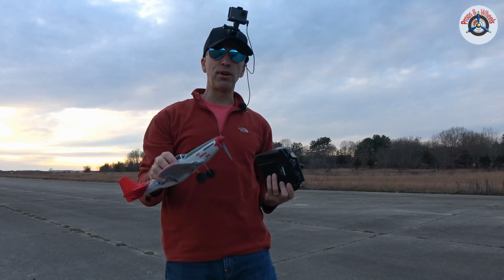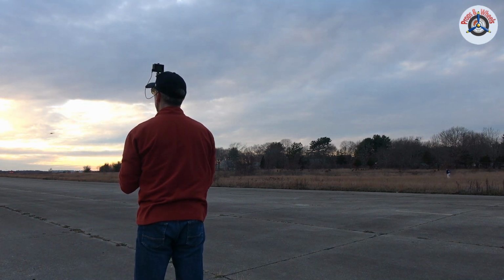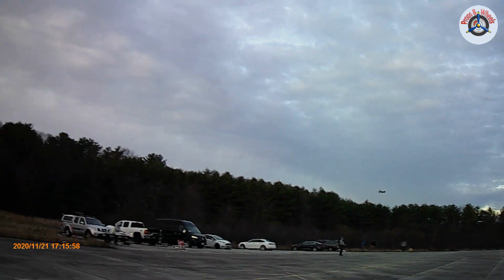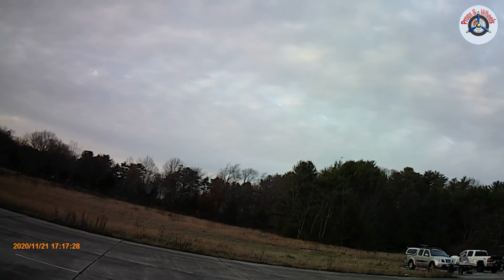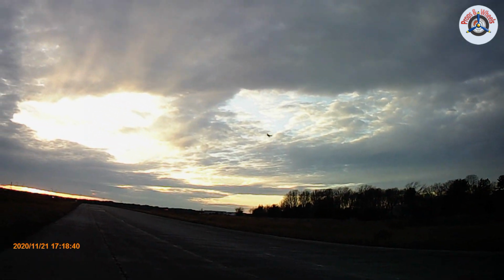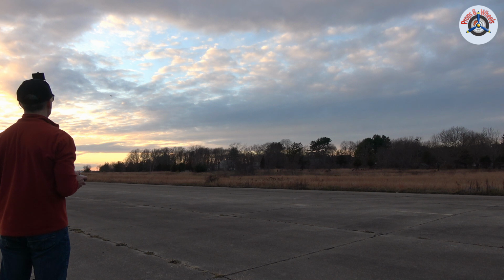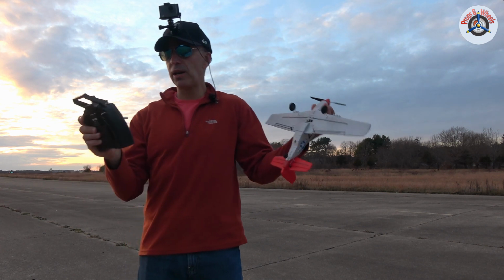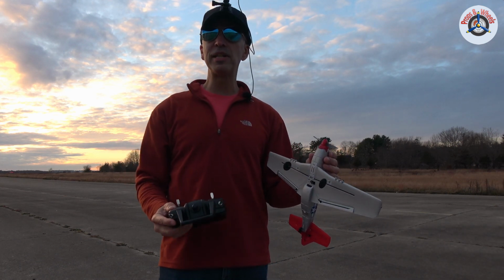Volantex RC (Eachine) Mini P51D Mustang 400mm RTF - Part 2: Maiden Flight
Previously, I have reviewed two 400mm wingspan ready-to-fly (RTF) mini warbirds from Eachine, the F4U Corsair and the T-28 Trojan. In case you have not watched my reviews of these mini warbirds, here are the links:

The Mini P51D Mustang is the third airplane in this series. Instead of ordering it from Banggood, this time I decided to try out another online vendor and ordered it from Monkey Hobby for $72.34 including shipping. This was the lowest price I could find at that time and a couple dollars less expensive than at Banggood. The brand is Volantex RC, but it is identical to the Mini Mustang from Eachine (both originating from EXHOBBY and just being rebranded on the box).

This plane has three control settings for different experience levels, namely beginner, intermediate and expert. The beginner and intermediate levels are stabilized by the built-in 6-axis gyro (actually 3 gyros and 3 accelerometers). The beginner mode only allows a maximum of 20-30 degrees of bank (i.e. ailerons) and pitch (i.e. elevator) angles and stabilizes the airplane for straight-and-level flight as soon as you let go of the control sticks. The intermediate mode still restricts the banks but allows full control of the elevator (no restrictions on the pitch angle) to perform loops and such, while still stabilizing the airplane. The expert mode seems to turn off all restrictions and stabilization, and the airplane becomes quite agile almost to the point of becoming uncontrollable except by expert RC pilots.

In the first video I covered the unboxing and setting up of this airplane, which only required the installation of landing gear via two screws and charging the battery:

In this second video, I am performing the maiden flight of this airplane and testing out its flight modes and stability. At the end, I am sharing my final verdict. It is a fast little airplane that is very stable in the Beginner and Intermediate modes and extremely agile and had to control in the Expert mode. I do not recommend it as a beginner airplane since it is quick and fast and goes out of sight rather quickly. However, it would be a great second parkflyer for a relatively large open field without any obstacles around. In the future video, I am planning to fly this mini warbird with the other two I have from Eachine (F4U and T-28) for a dogfight with my sons. I will also make another video comparing this new airplane to the old, original Mini Mustang from ParkZone:

Thank you very much for watching. I hope this review was informative for you. Enjoy the hobby and stay safe and healthy.